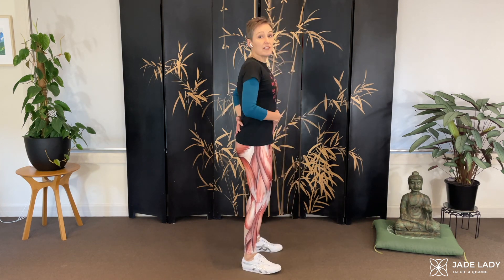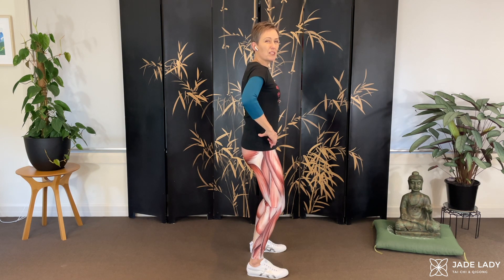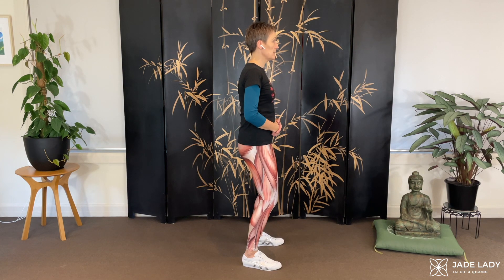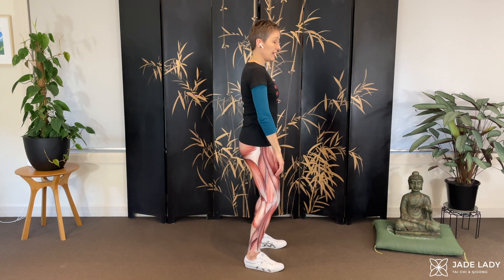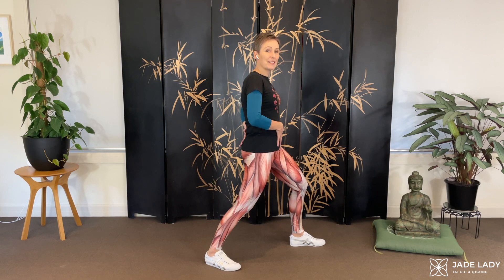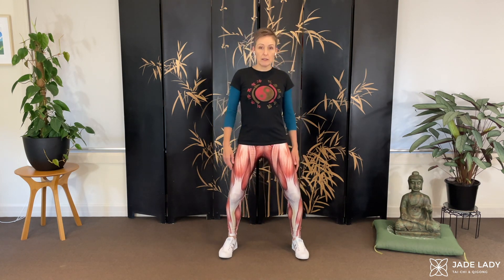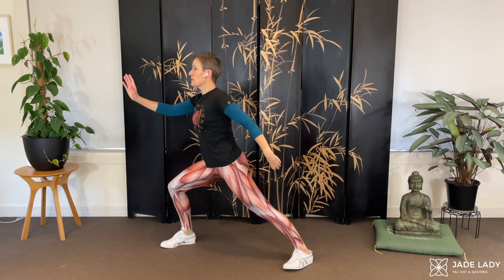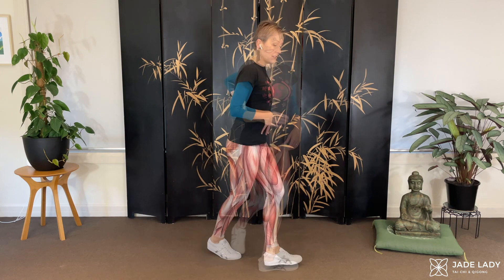Alignment in Tai Chi and Qigong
In this video I explain pelvic tilts, how to achieve a neutral spine, aligning the sacrum, Mingmen and Baihui acupoints, and how these topics relate to the 70% rule. I use some common tai chi and qigong postures to illustrate these points. Subtle changes can make a big different to our alignment and to the amount of tension we carry in our bodies and the language we use really is important.

0:18 Pelvic tilt
2:35 Neck and Baihui alignment
4:20 Shoulder alignment using gentle activation, not tug-of-war
5:50 Opening the Mingmen in the low back
6:35 70% Rule in some tai chi postures: Bow stance, horse stance, needle at sea bottom, snake creeps down
9:33 70% Rule in some qigong postures: Crouch (cross-legged sit), Wild Duck Swimming (Mawangdui)